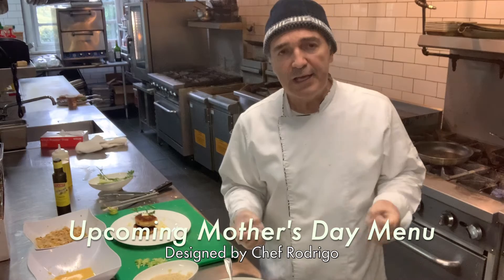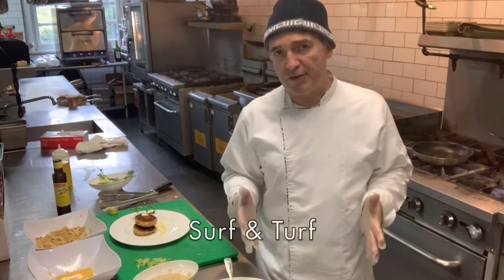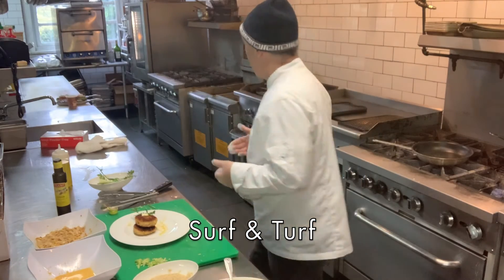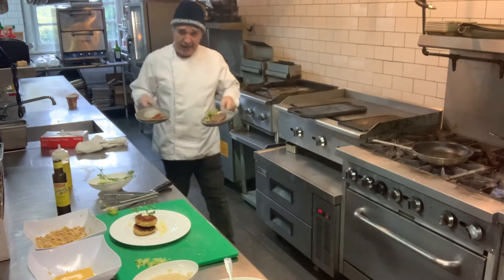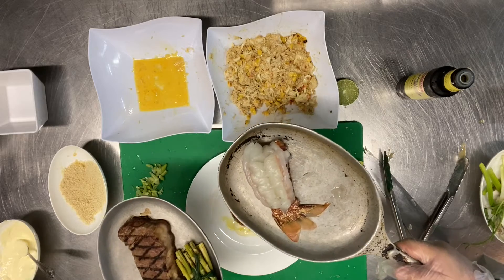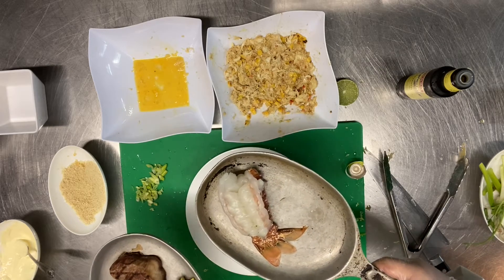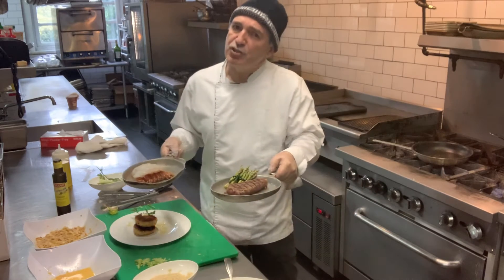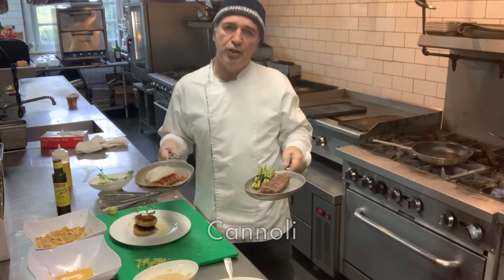:: Chef Rodrigo's Special :: Mother’s Day To Go Menu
The best gift to the moms in your life this year is to stay home and to celebrate them with a hearty meal featuring our beloved chef Rodrigo Bernal!🌷

Adults $52+ | Child $25+

Free delivery within 5 miles | curbside | pick-up

* Two adult meals minimum
* Preorder by Friday, May 8th

Tell us more! The chef is welcome to any feedback and recipe requests.

The Mansion at Glen Cove

Built in 1910 on the 55- acre estate of John and Ruth Pratt, The Mansion at Glen Cove boasts 187 luxuriously designed guest rooms and suites, 60 renovated rooms featuring Safavieh designs. All rooms richly-appointed with plush bedding, coffee/tea maker, 32’ flat screen HD LCD TV with cable, complimentary wifi and mini ref.

We feature over 16,000 square feet of meeting and banquet space, state of the art technology and service that is second to none. Located on the Long Island North Shore notoriously known as the Gold Coast, The Mansion is 18 miles from both major airports JKF International and LaGuardia and a short distance to all major highways.